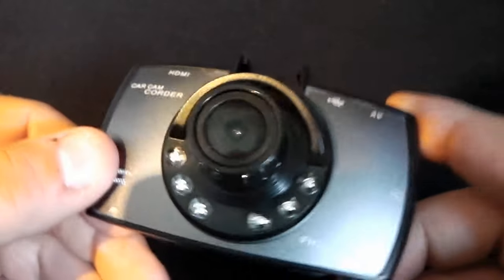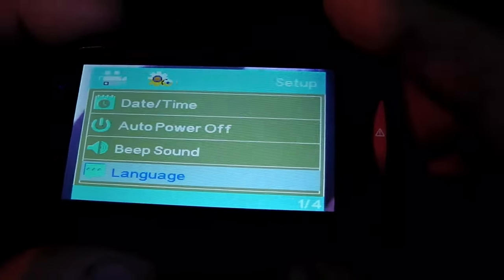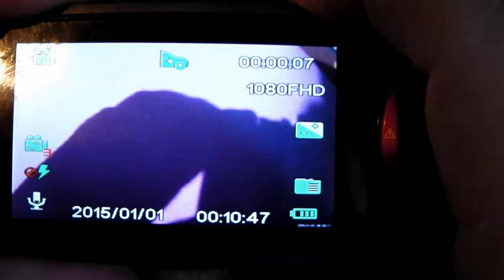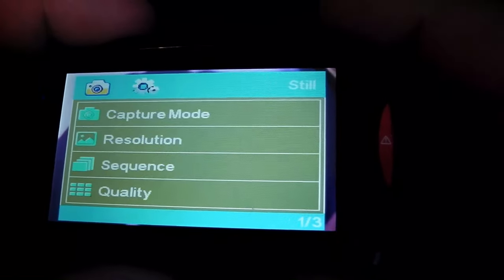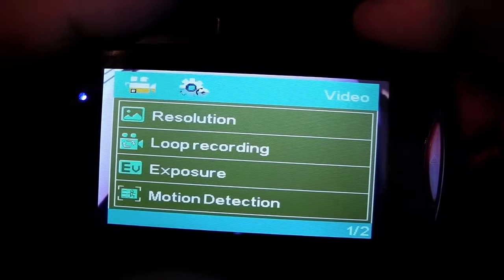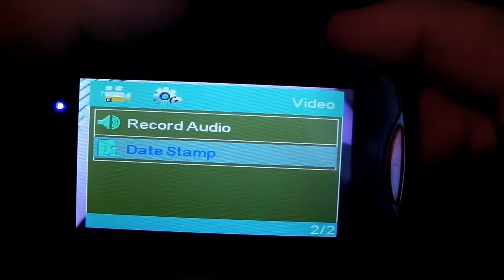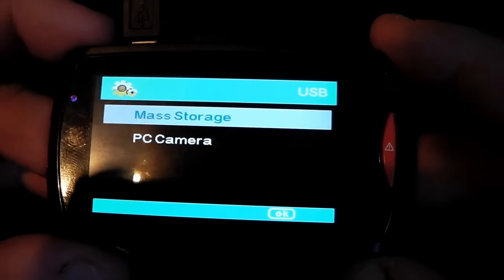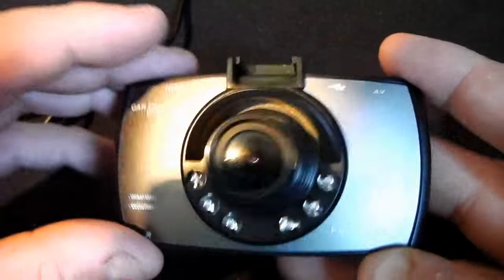FHD1080p Chinese Dashcam English Instructions and menu explanation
A walkthrough video of how to get this pretty neat and extremely cheap dashcam to work. These are on sale all over the place online (mine was £30 including delivery and a 32Gb memory card).  The key things to know are:

Use a smaller capacity memory card. I got loads of errors with mine but a 2Gb works fine.

Change the menus into English so you know what you are doing.

Give it a good charge before attempting to use it, otherwise it switches on an off at random and you'll think it's broken.